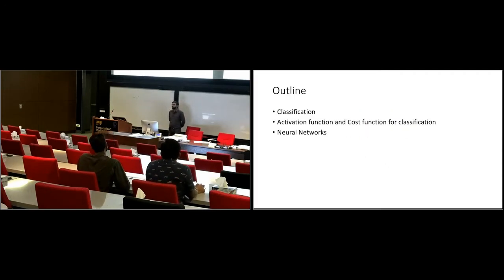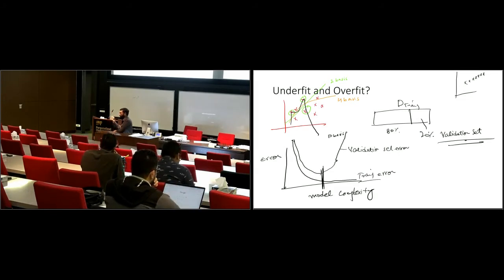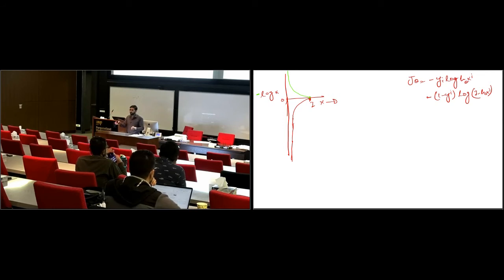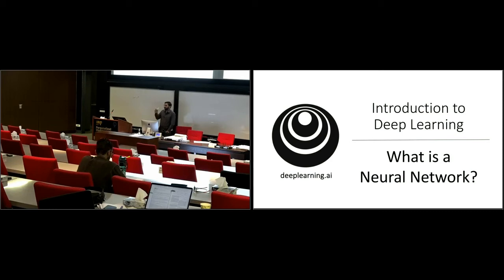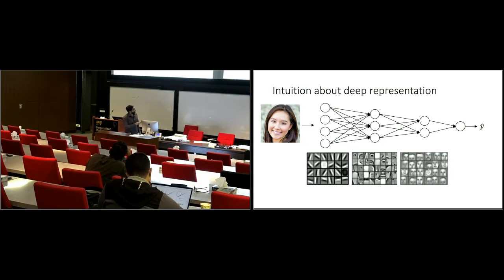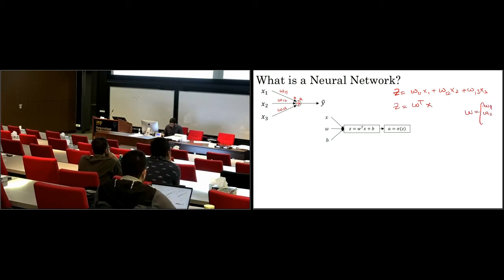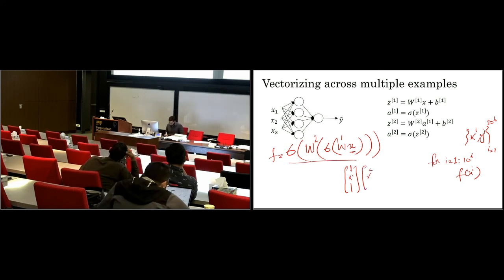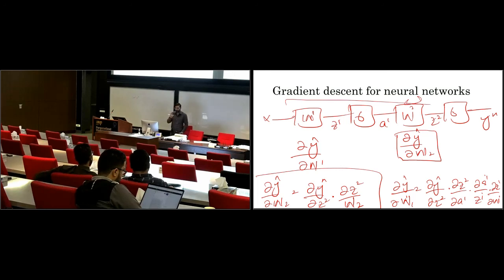Introduction to Machine Learning and Artificial Intelligence (KAUST WEP 2020) Lecture 3